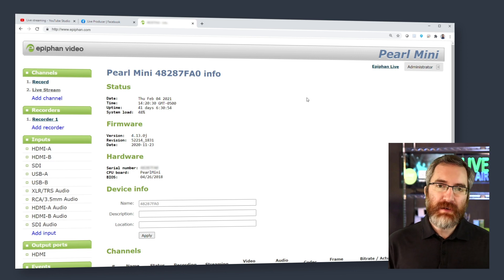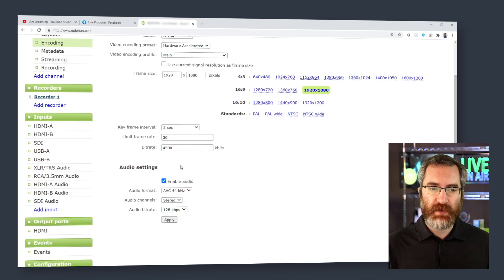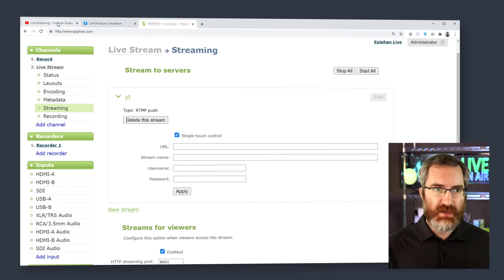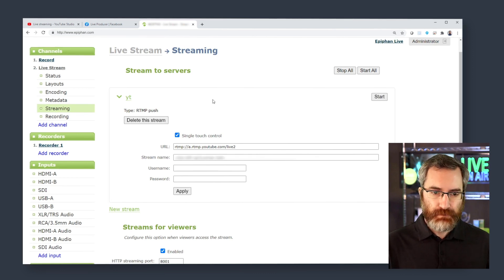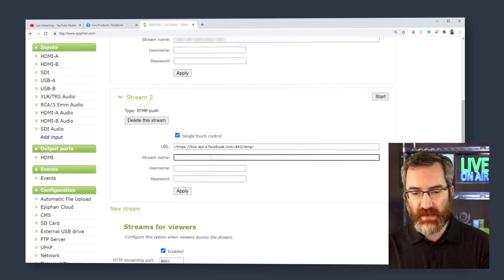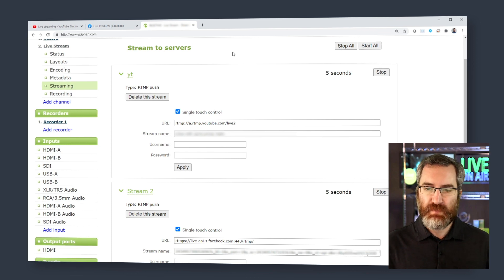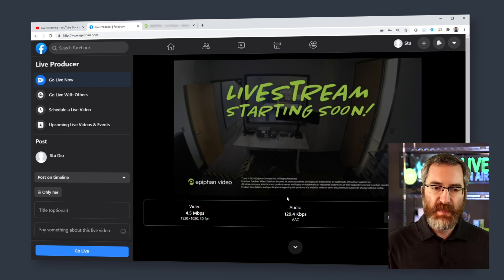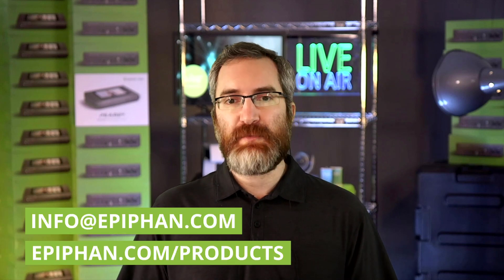Multistreaming with Pearl hardware encoders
Why choose just one live streaming platform when you can stream to multiple destinations? Multistreaming greatly expands the pool of potential viewers and lets you reach your existing audience on their preferred platform. Epiphan Pearl-2, Pearl Mini, and Pearl Nano systems make multistreaming easy – watch to learn how.

INDEX
0:00 - Introduction to Pearl multistreaming
0:31 - 1. Navigate to channel
0:44 - 2. Verify encoding settings
1:01 - 3. Set up first RTMP push
1:17 - 4. Copy URL and key from first CDN
1:48 - 5. Set up second RTMP push
1:54 - 6. Copy URL and key from second CDN
2:28 - 7. Start streams on Pearl
2:37 - 8. Verify streams
3:06 - 9. Go live
3:22 - For more info

LINKS
1. YouTube recommended upload encoding settings
2. Facebook live video format guidelines

MULTISTREAM WITH EASE
Epiphan Pearl hardware encoders simplify live video production with advanced features along with professional-grade construction and components – all backed by rock-solid customer support. Plus, Pearl systems can stream to YouTube, Facebook Live, or any other content delivery network (CDN) simultaneously.